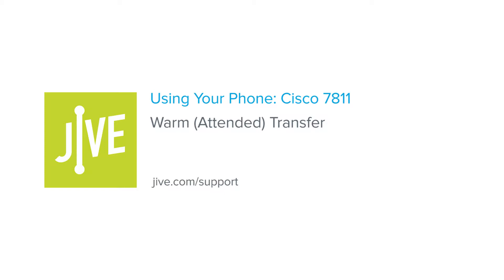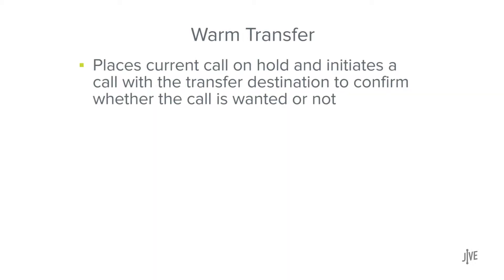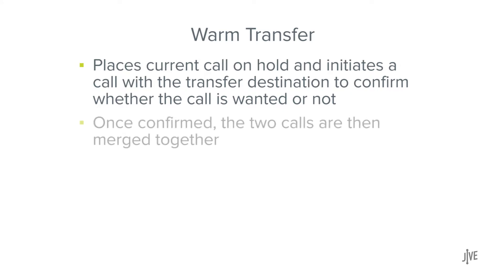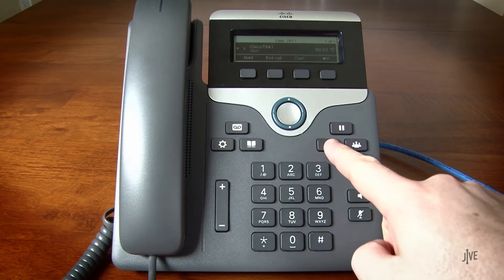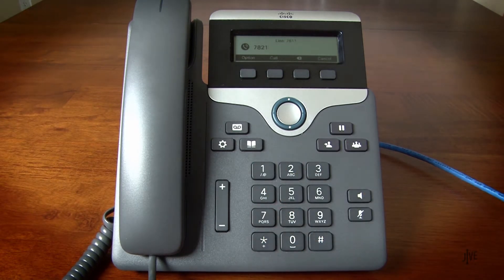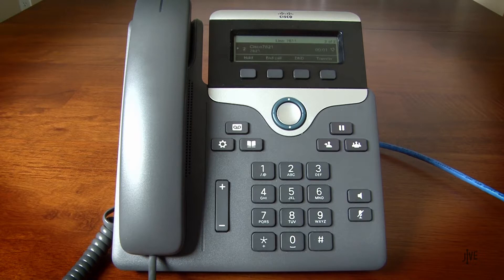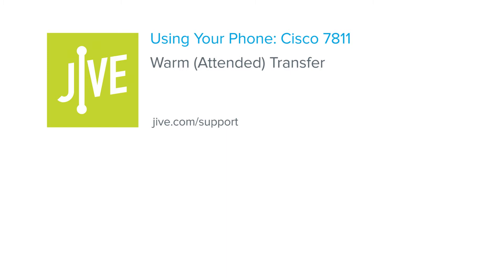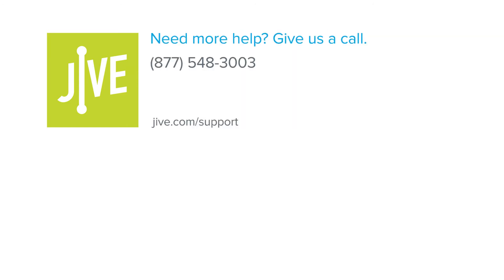Cisco 7811: Warm Transfer